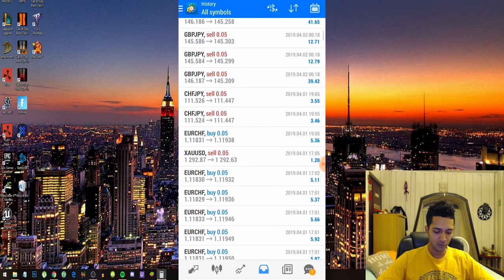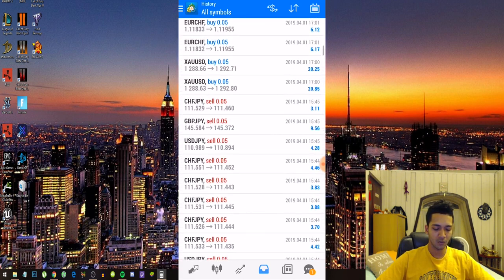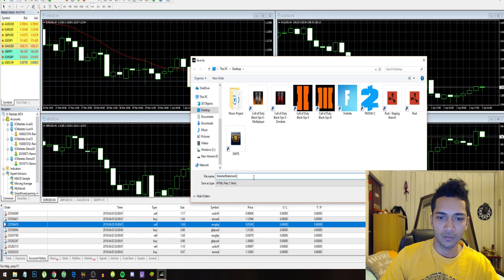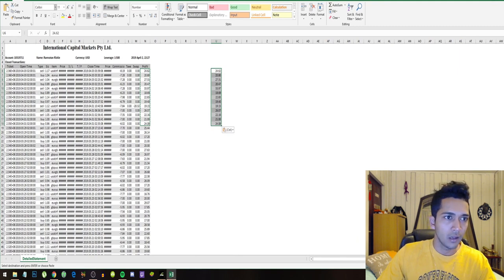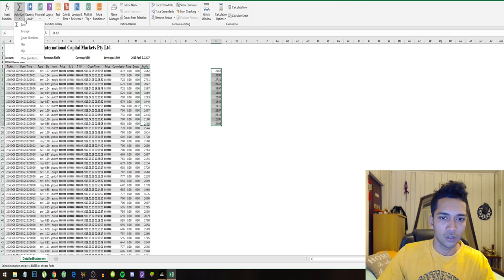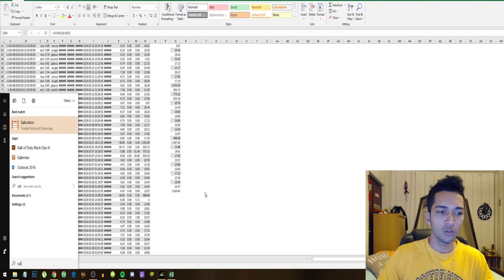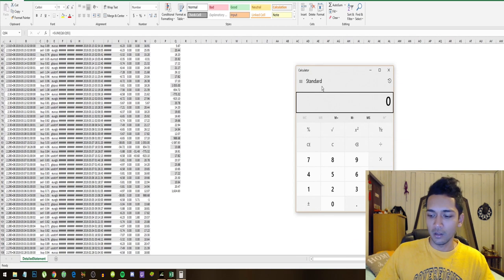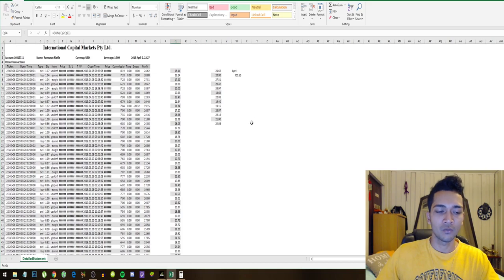GPS Forex Robot Made Me 16.24% in One Month